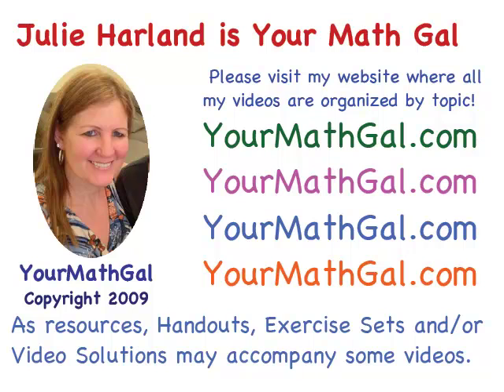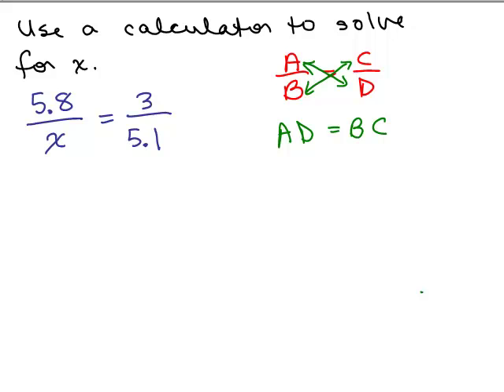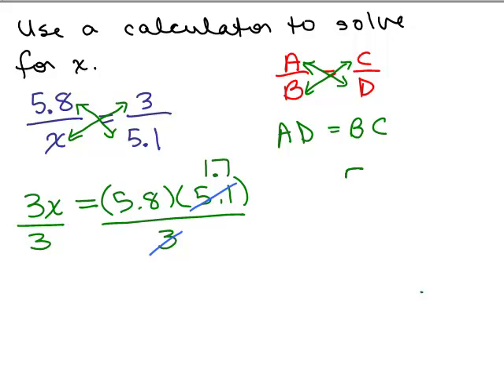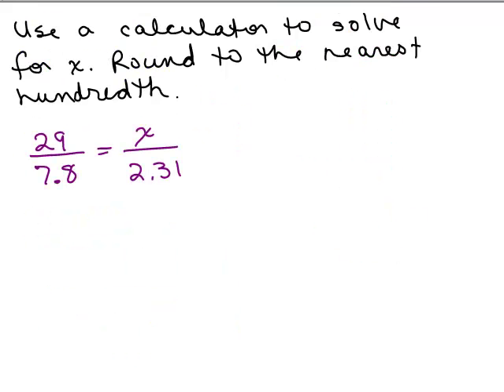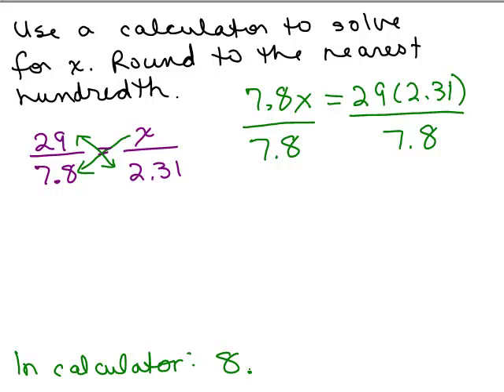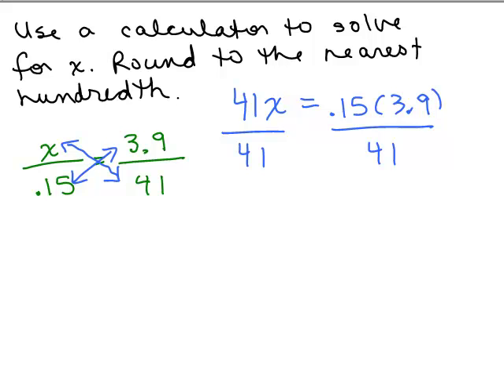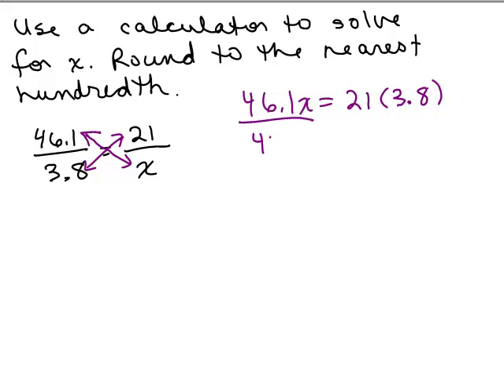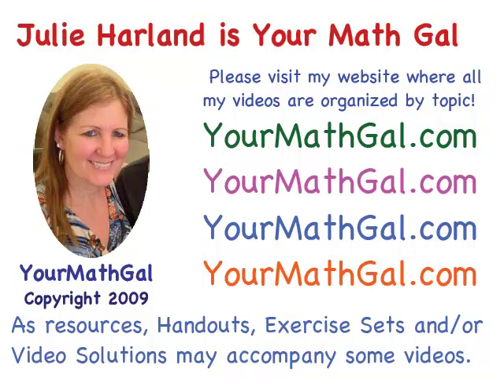Basic Proportions 4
Videos by Julie Harland organized at YourMathGal.com. Examples of Proportions and how to solve this type of equation. Proportions with decimals using a calculator to round.

basicprop40.mp4